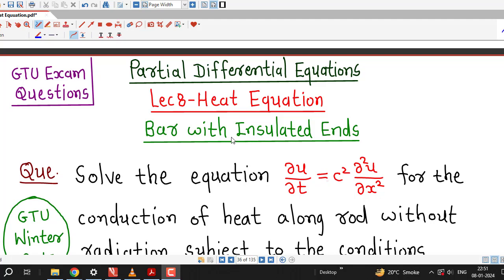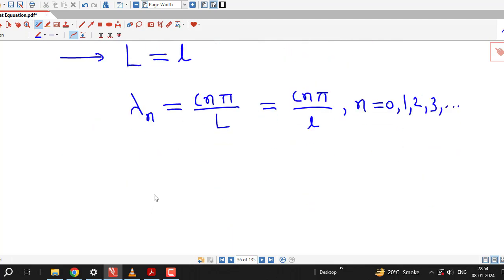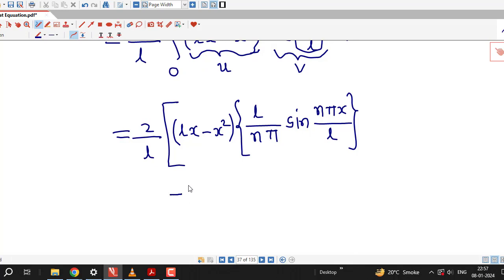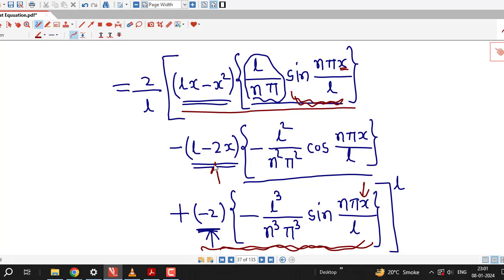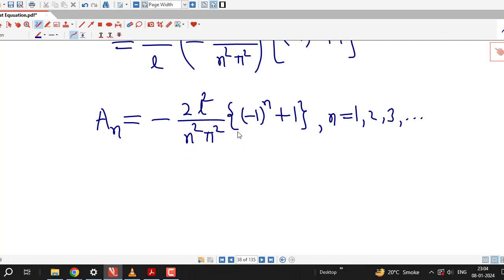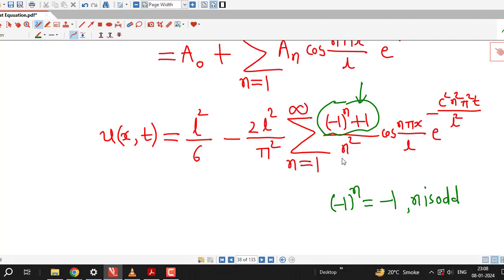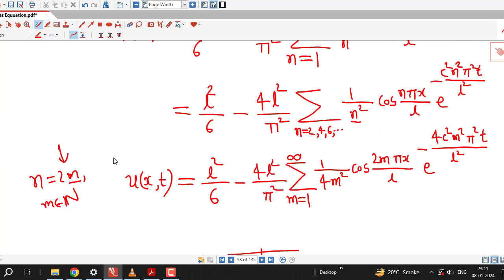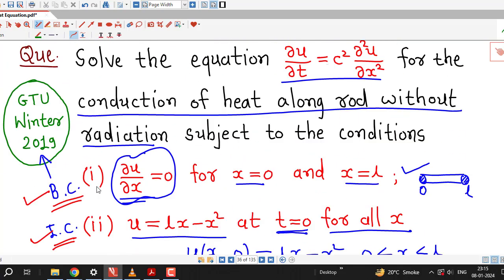Lec8/Heat Equation/Partial Differential Equations/Bar with Insulated Ends/ GTU Exam Questions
In this lecture, we discuss one question on heat equation asked in GTU Winter 2019 Exam. We consider the metal rod with insulated ends.